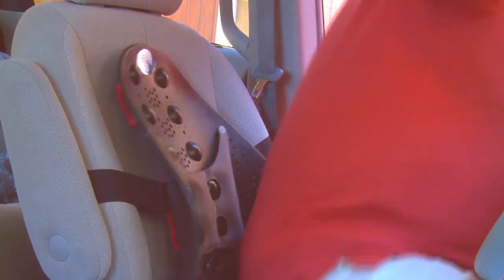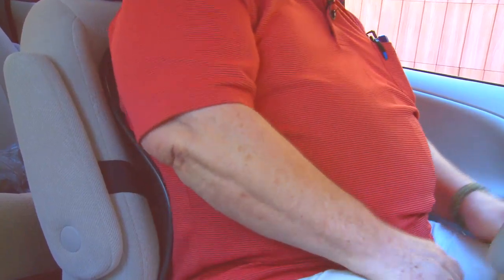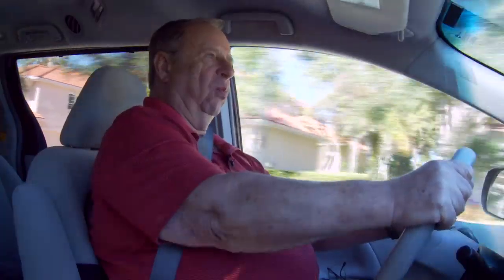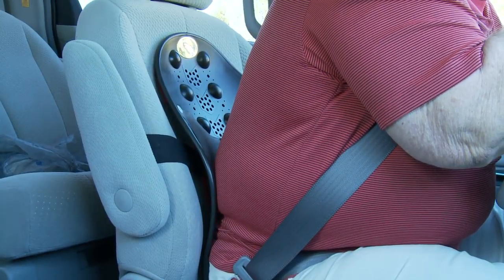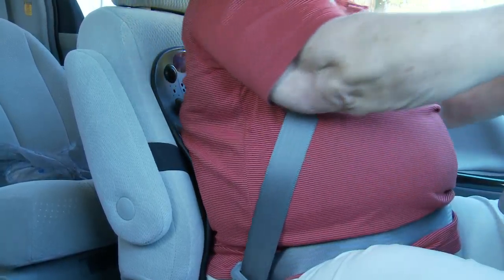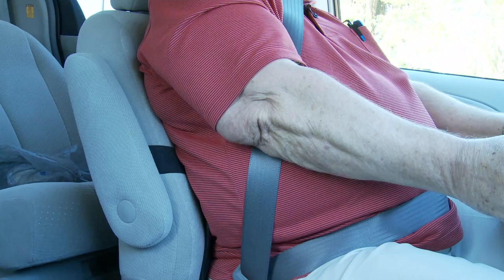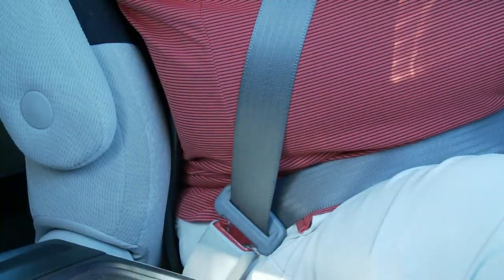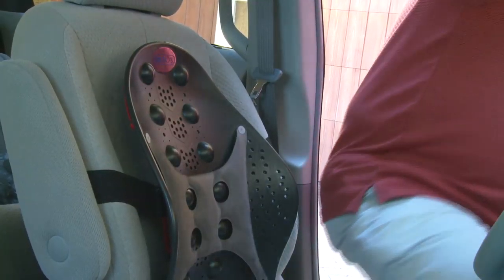DR-HO'S Perfect Back Rest Review: Marty (Driving)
DR-HO'S Perfectback ™ Rest is designed to support the spine’s natural curve for comfort and to promote healthy posture. Engineered with 16 pressure point massagers to sooth achy muscles, it makes any chair in the office, car and home a chair with the perfect back. We also recommend using it as a spinal bridge to stretch the spine, and it is good for exercising the core as well.

See what Marty had to say:

"I love it. I think it's very good. It's great, very comfortable. It seems like it just straightens your whole back out. What I like is through riding, and I find out that if I press my foot on the floor board, it pushes your back up against the brace, and it helps you get that massage from these here little massage balls. I highly recommend this to anybody with a back problem. It works. It really does work, because it takes the stress and strain off my back, and it gives me the relaxation that I could drive for long distances."